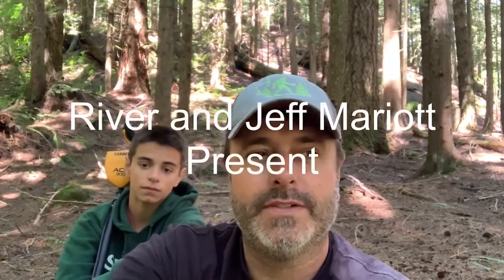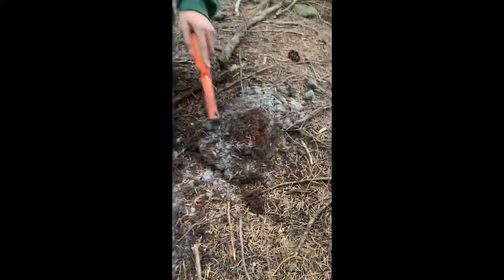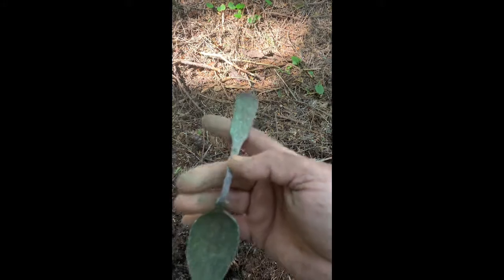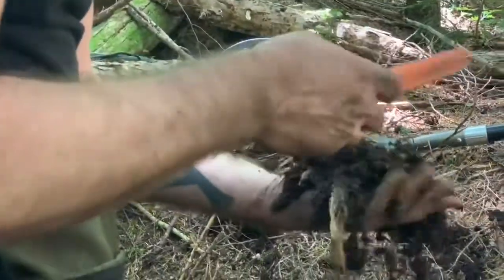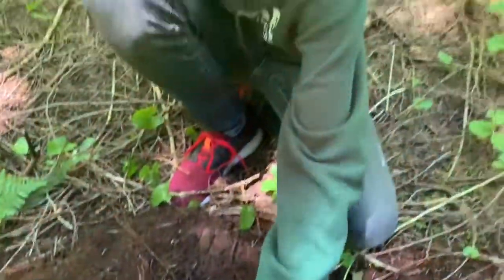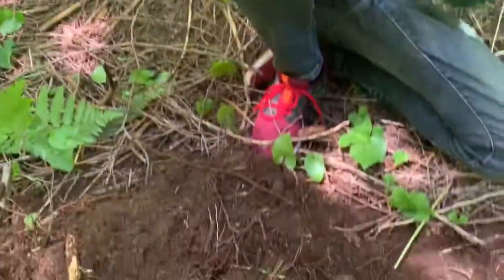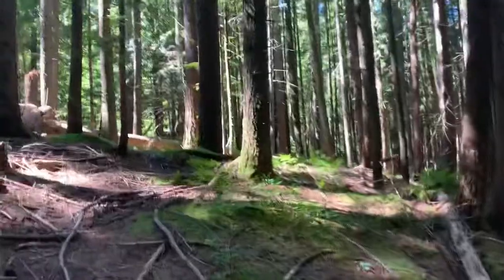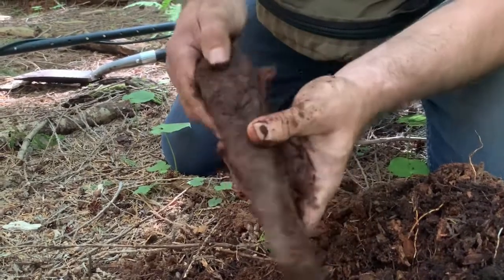Detecting Our Past Trailer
Father and son team metal detect pioneer sites in the Pacific Northwest